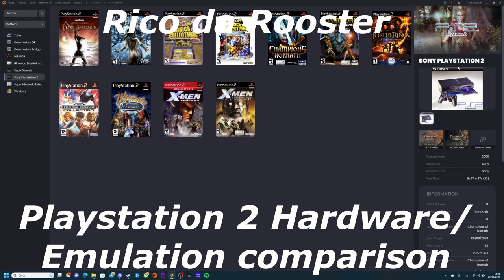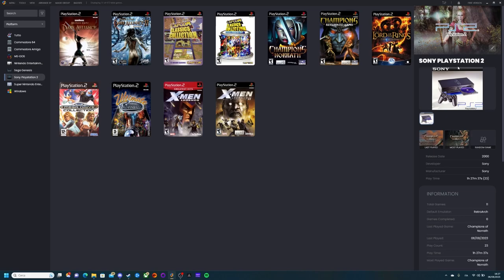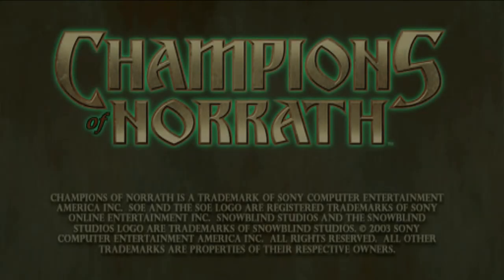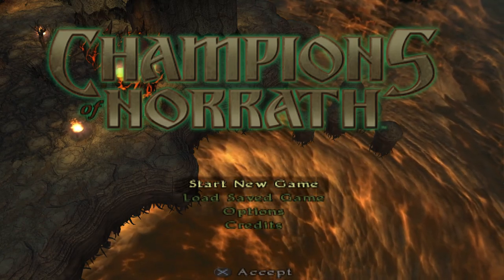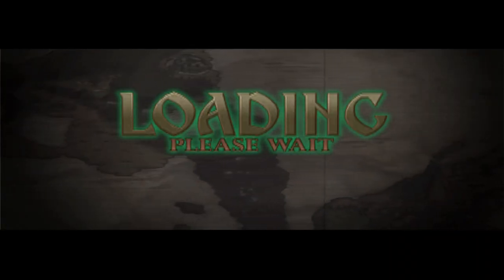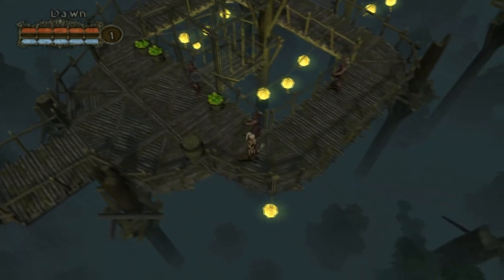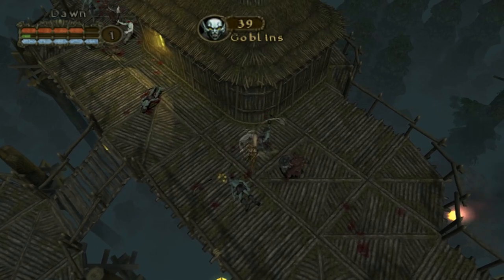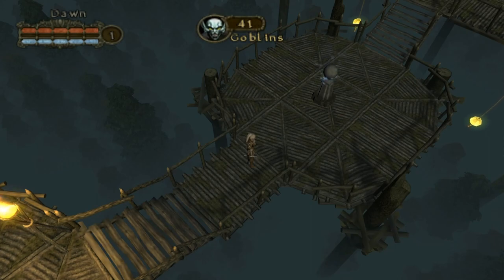Playstation 2 real hardware vs emulation comparison (Champions of Norrath)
Since I'm working on a Playstation 2 Let's Plat series, I wanted to test my different options, namely playing a game on the original hardware and recording the footage using a video capture card, or using emulation as I usually do.
After extracting the BIOS from my oldest PS2 and creating the images of my games, I did some testing using PCSX2, as well as the actual hardware.
You can check the results here - let me know what you think of it.

Timestamps
0:00 Introduction, why I made this video
1:47 PCSX2 Emulation - 4x native resolution (1440p), filters and hacks
4:33 PCSX2 Emulation 2560x1440 gameplay
9:19 Playstation 2 real hardware upscaled 3x native resolution (1080p)
11:00 Playstation 2 real hardware gameplay
14:47 PCSX2 Emulation - native resolution (360p), only filters
15:40 PCSX2 Emulation - native resolution gameplay
20:03 PCSX2 Emulation - 3x native resolution (1080p), only filters
21:10 PCSX2 Emulation - 3x native resolution gameplay
24:31 Outro